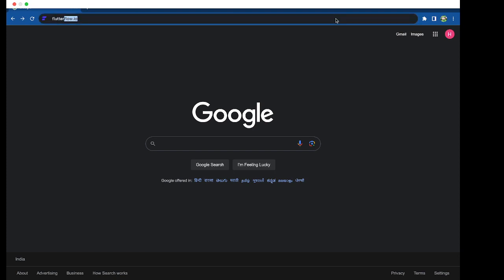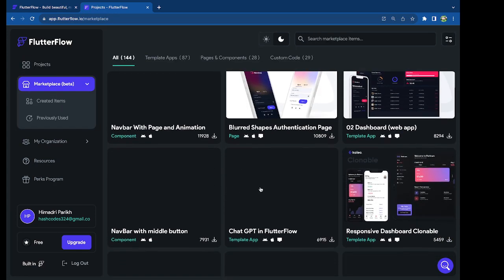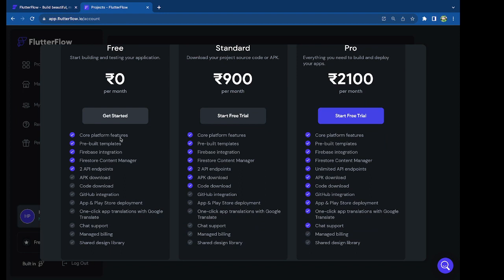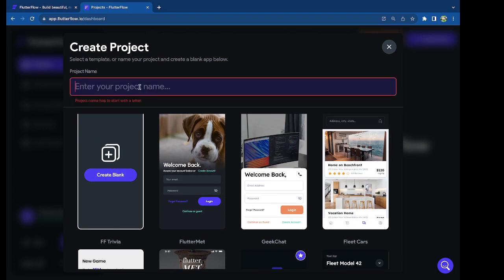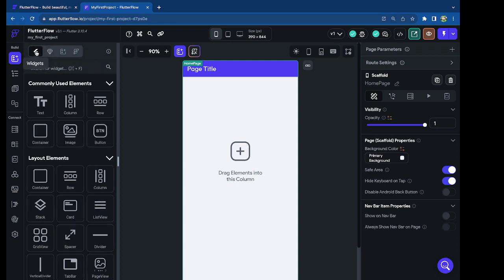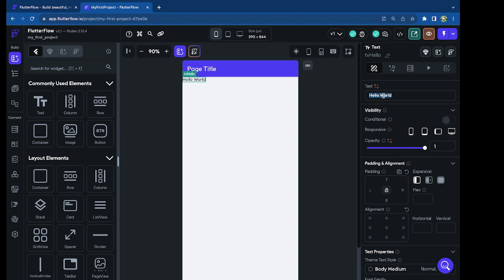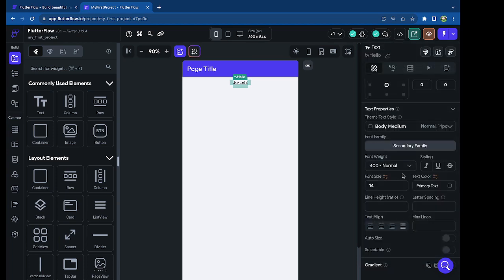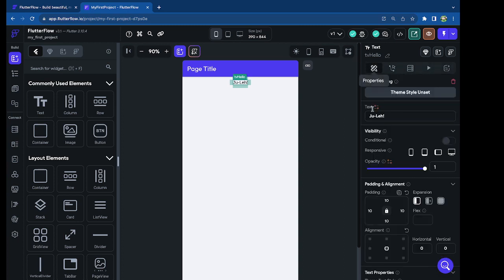FlutterFlow Introduction - Part 1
Part - 1 of 3:
This video is intended to give you the basic introduction of FlutterFlow. FlutterFlow is a comprehensive visual development platform that streamlines the creation of mobile and web applications. With its user-friendly visual editor, even those without extensive coding expertise can design app interfaces. FlutterFlow provides a component library for easy drag-and-drop integration of buttons, forms, and more, ensuring consistent design. It prioritizes responsive design, allowing apps to adapt to various devices. Furthermore, you can manage data and define app logic through workflows. The platform integrates with databases like Firebase and Airtable and supports collaboration among team members. For those with coding skills, FlutterFlow allows custom code integration, building on the Flutter framework. Overall, it simplifies app development and caters to a wide range of users.